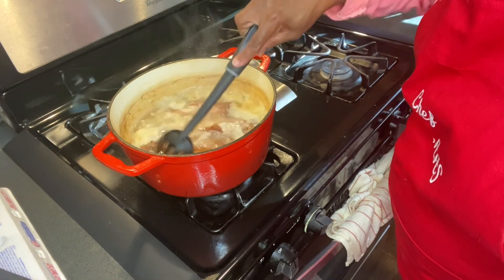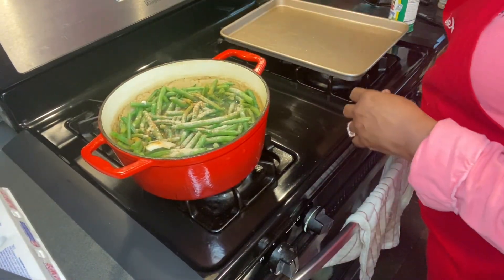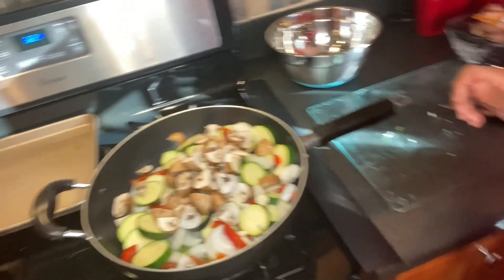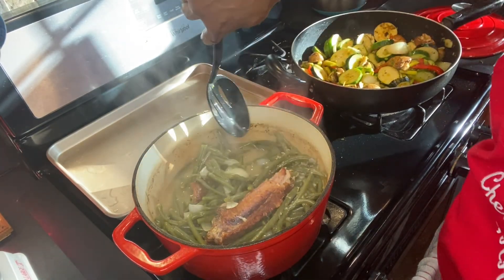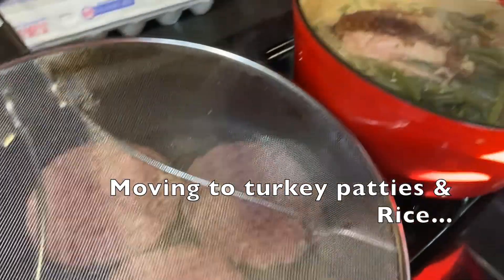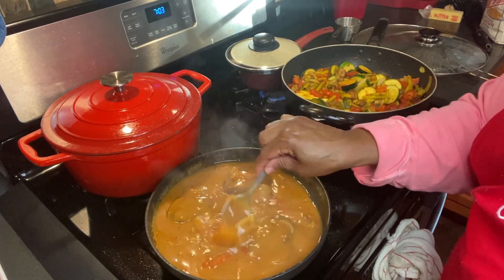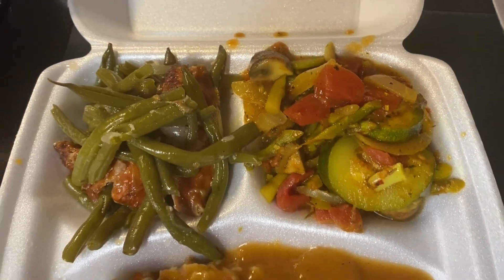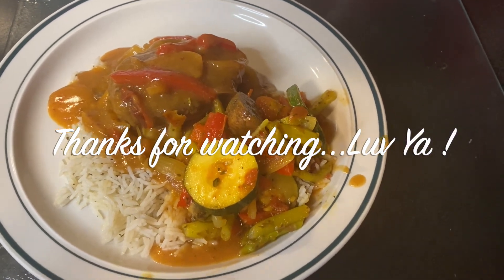HOW TO: Multimeal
Hello & Welcome to another how to video on cooking simple food with ease.

Ingredients:
1.fresh veggies
2. asparagus
3. onion & garlic fresh or powdered
4.bell pepper
5.zucchini
6.mushrooms
7.can crushed tomato
of course everything is optional, but this is the choice for this dish

As far as the smoked turkey dish, I used the smaller part of the smoked turkey  wing  part. I also use fresh string beans.

For the turkey burger part of the dish, I used frozen turkey patties
For the gravy, I used AP  flour = all purpose flour with seasonings.
Rice : use whatever rice you have on hand,In this recipe I used basmati rice.

 Cut up... after washing off all ingredients before cutting into them,  towel dry all veggies then cut them all the same size cuts for equal cook time and even cooking.
-To a hot pan add the oil about 4-5 table spoons depending on the amount  you're  preparing for.

-Add all veggies to the pan,  sauté  on a medium to high flame for 5 minutes add the season,  cover with lid on a low flame after the 5 minute...sauté to continue cooking til tender, which in total should take another 4 minutes.
-The string beans dish... wash off anything going into any pan. So wash off the meat and put in a pan filled halfway to the top with cold water, let that cook until tender. Cut up one onion add to the pot after that add the string beans to the pot add some season of choice which could be S&P = salt & pepper. That simple. If you'd like to add potatoes feel free. Cover cook til done, which In total cook time:  should be  forty five minutes to an hour.
- The gravy: you can do it in the most simplest of ways which would be to take a tablespoon to two tablespoons of flour to  a half cup of cold water stir it to a milky looking texture add to pan with turkey burgers season gravy add another half cup of water stir cook with lid for about 15 minutes on a low flame.

This can go over rice or be eaten with just a veggie , the list varies. It's a few meals in one and last a couple day's as well.

                                         BON APPETIT!!